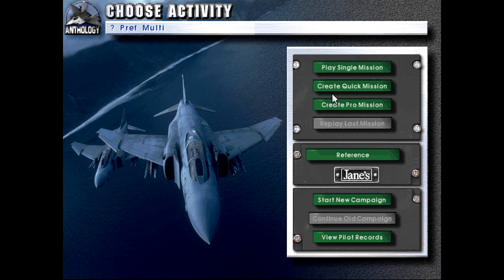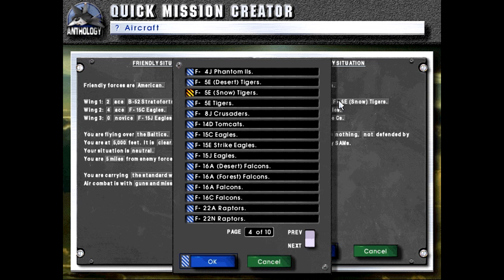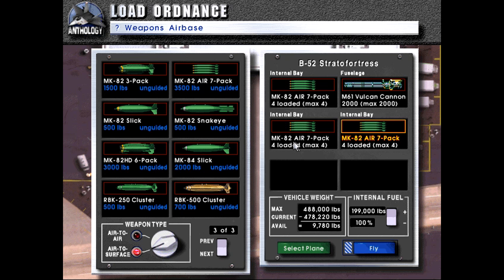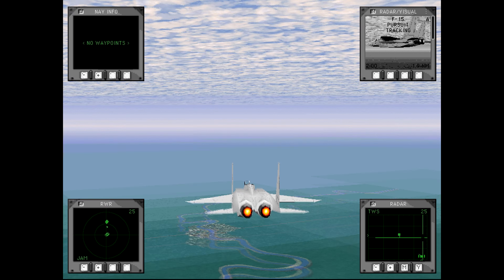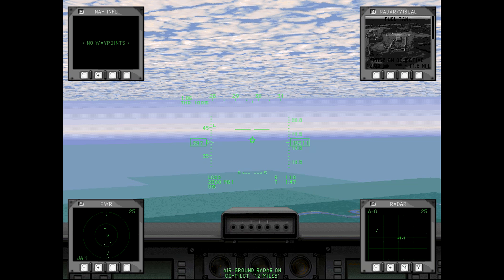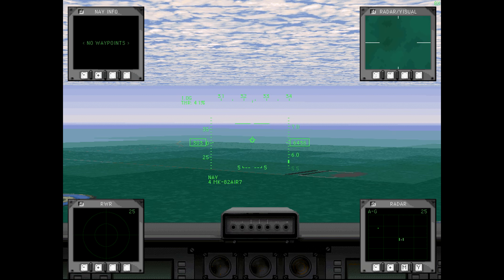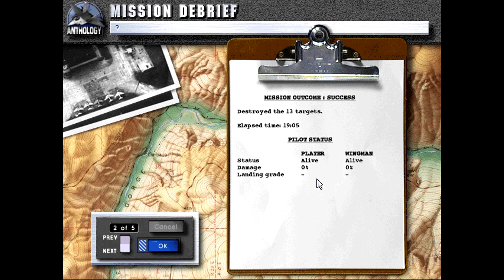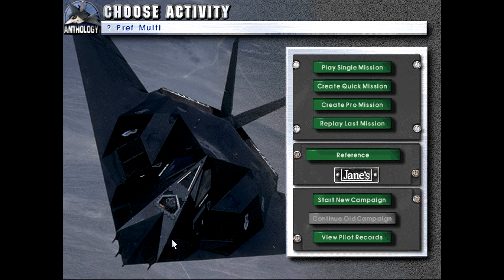Let's Play Fighters Anthology Episode 129 B-52H Stratofortress Showcase (Ukraine Quick Mission 26)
In this episode we showcase the USAF's longest serving strategic bomber, the everlasting B-52H Stratofortress!